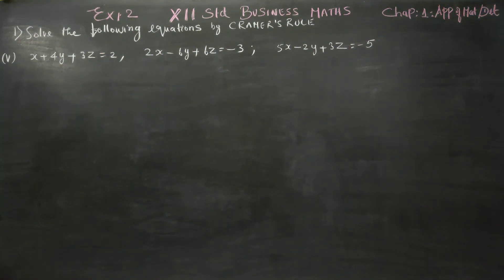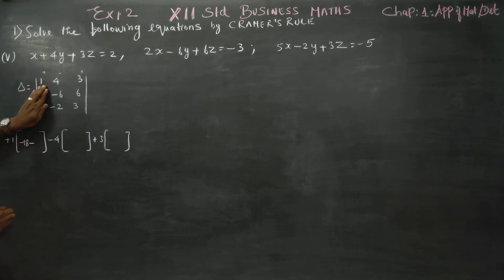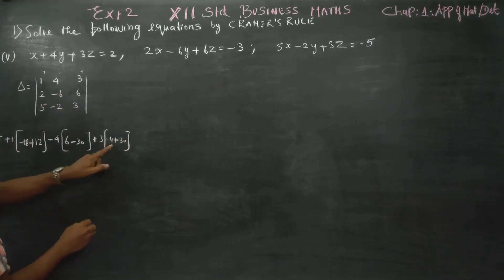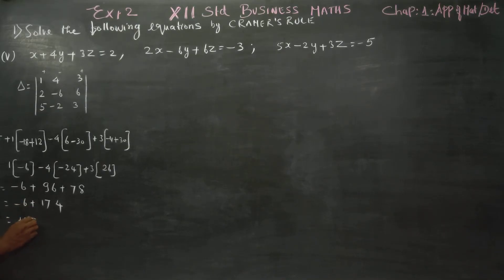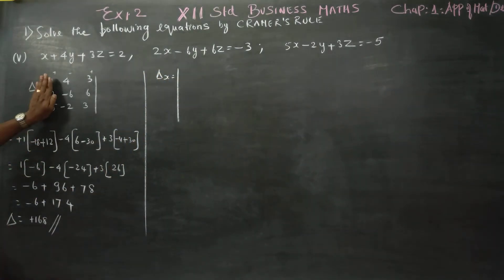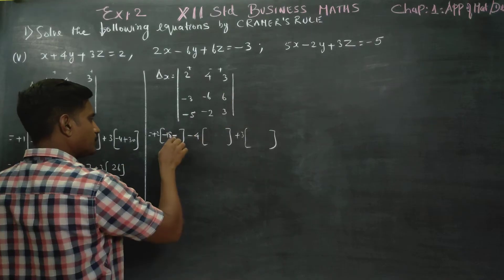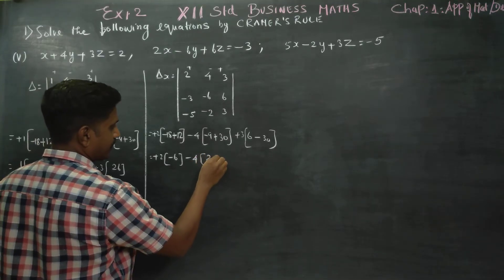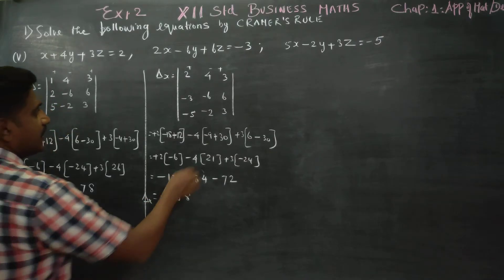12th Std BM Ex.1.2(1)(v) Solve the following Equation by using Cramers Rule by x+4y+3z=2, 2x-6y+6z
BUSINESS MATHS AND STATISTICS